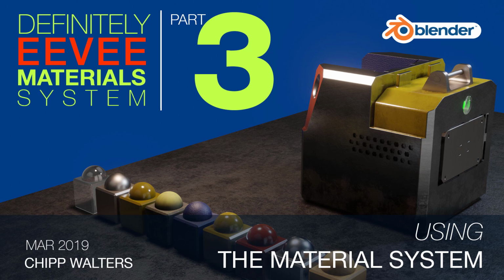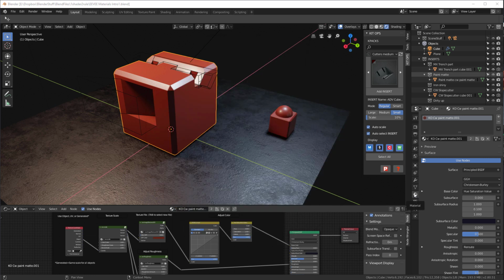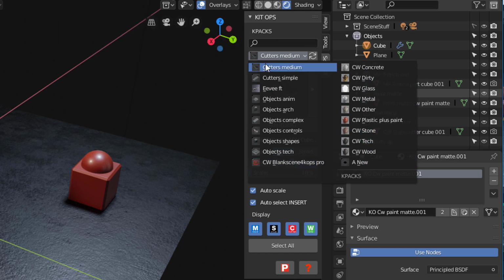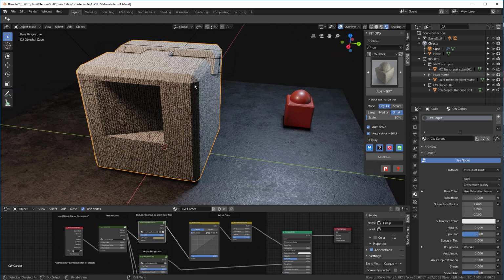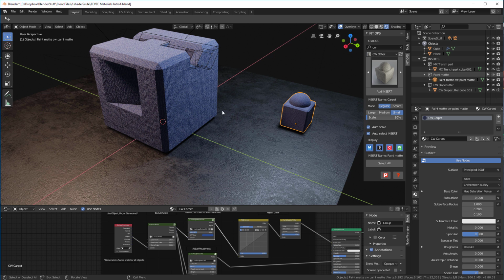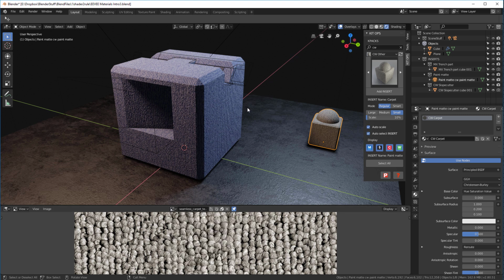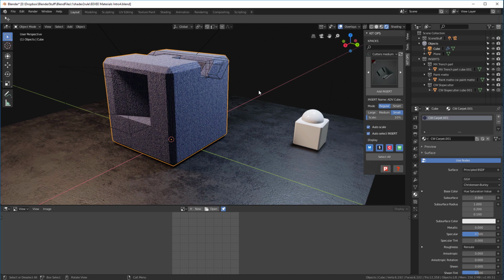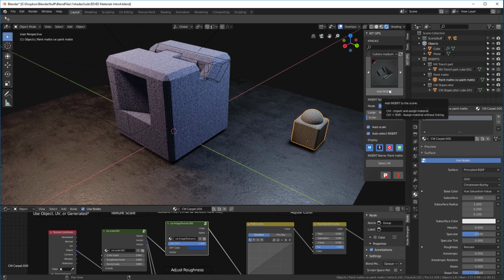03 Using the Material System for EEVEE in Blender 2.8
Third in a series for the Definitely EEVEE Materials System.